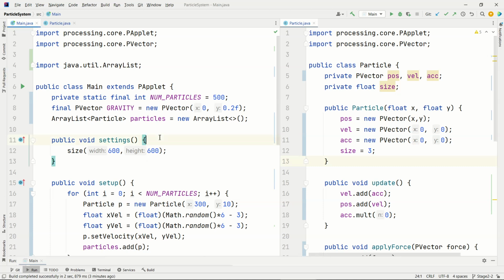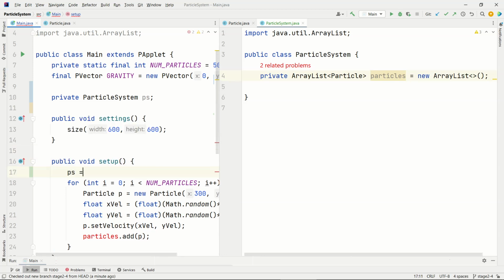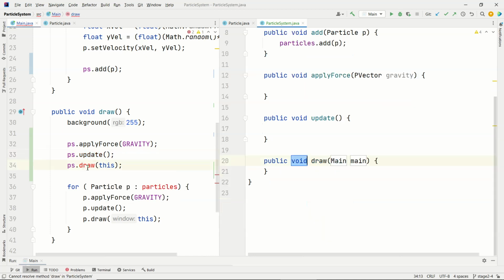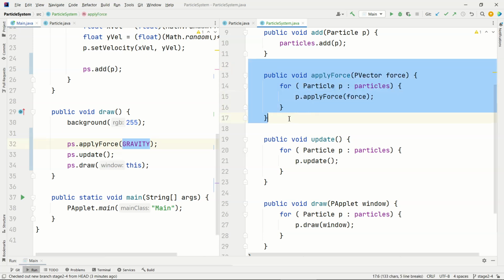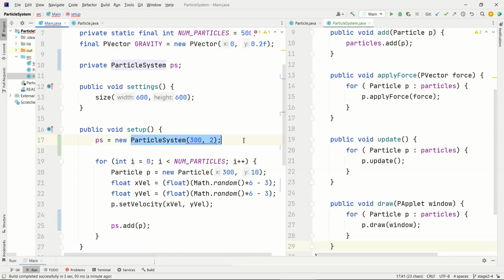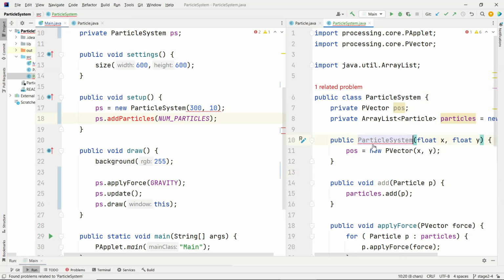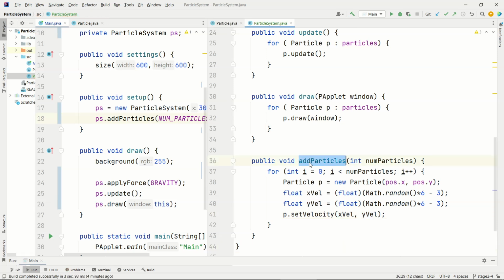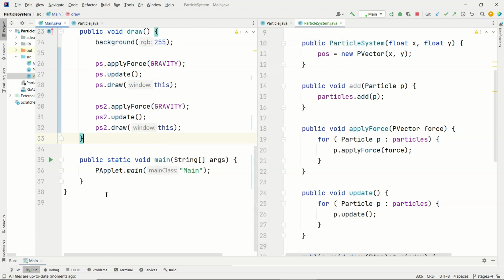Particle System - 2 - Making a basic Particle System class